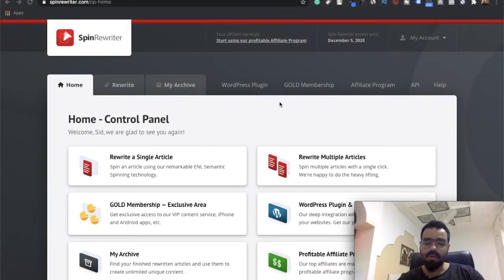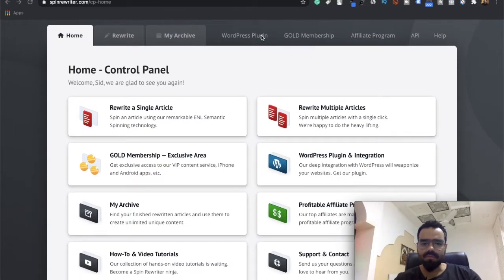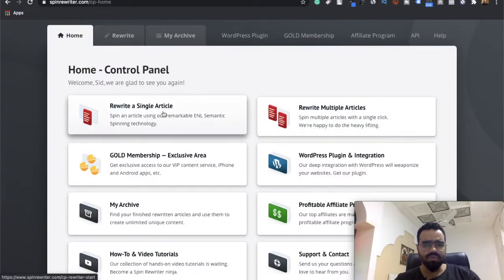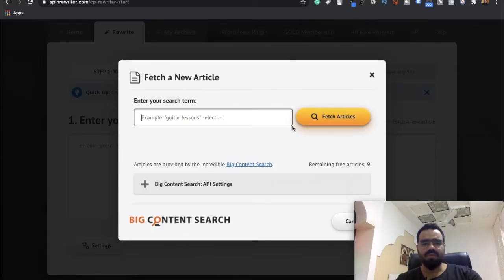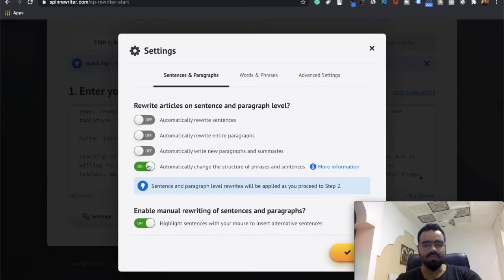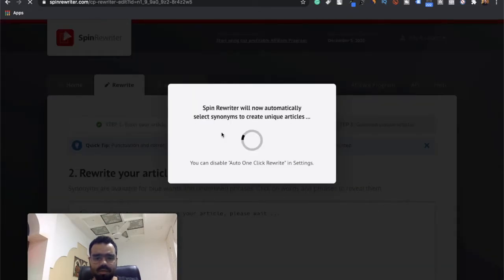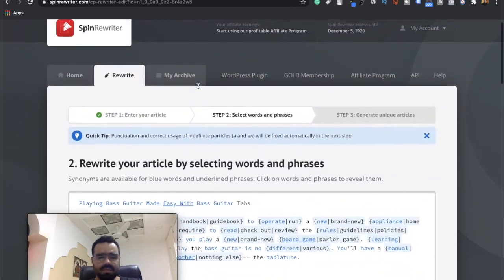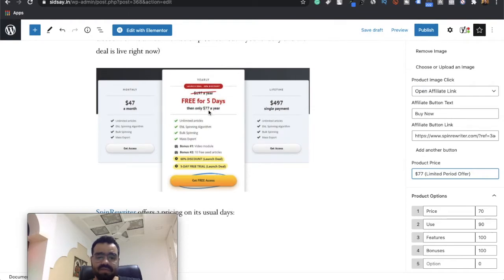Spin Rewriter Review + Demo | Spin Rewriter 45 Bonuses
Spin Rewriter is an article spinning tool that has been around since 2011.
You can use several features in Spin Rewriter as shown in the video, and the company is running a special limited period offer on its annual deal.

As per the deal, the annual membership is available for only $77 instead of $197.

You can also get access to 45 exclusive bonuses with the links above.

We highlight the products and services you might find interesting. If you buy them, we get a share of the revenue from the sale from our commerce partners. We may receive products free of charge test. This does not drive our decision as to whether or not a product is featured or recommended.